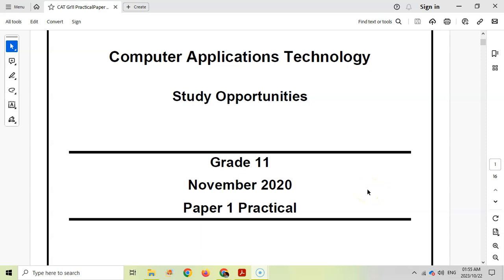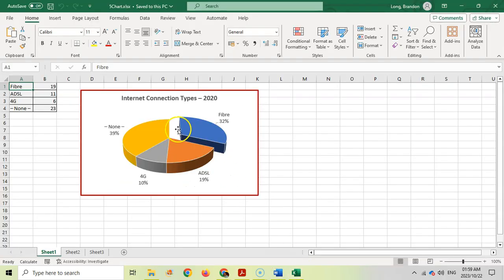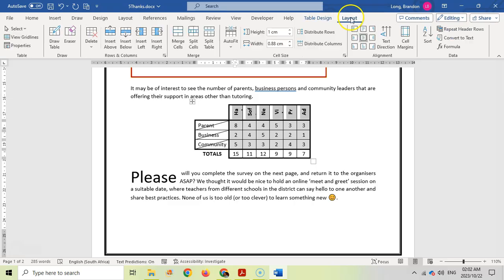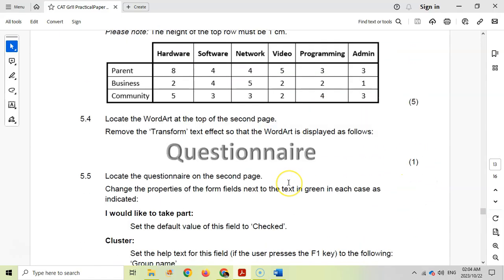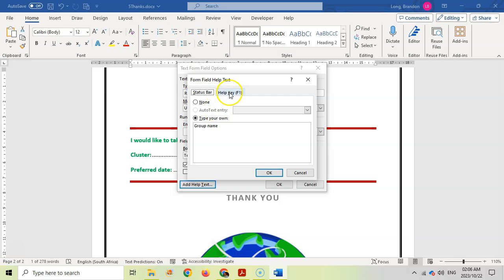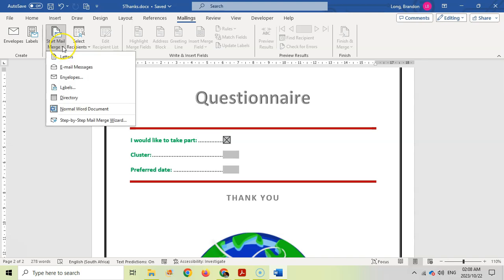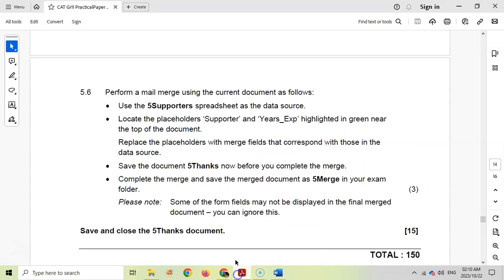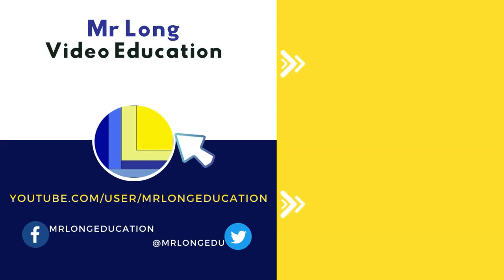Computer Applications Technology | Grade 11 | Paper 1 Study Opportunities 2020 | Question 5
The Computer Applications Technology (CAT) Grade 11 Paper 1 (Practical Exam) Walkthrough from Study Opportunities' November 2020 paper.

We cover Question 5 which involves using various office programs like Excel and Word to accomplish tasks.

CAT Grade 11 Paper 1 November 2020 Study Opportunities Video Series

Thank you to Study Opportunities for providing the paper and allowing us to do a video series on it.

0:00 Introduction
0:28 Question 5.1
0:58 Question 5.2
1:57 Question 5.3
3:54 Question 5.4
4:21 Question 5.5
6:06 Question 5.6